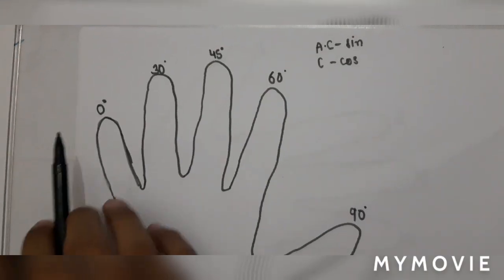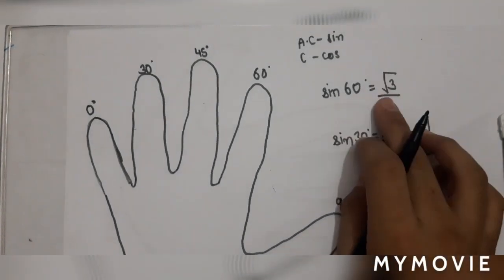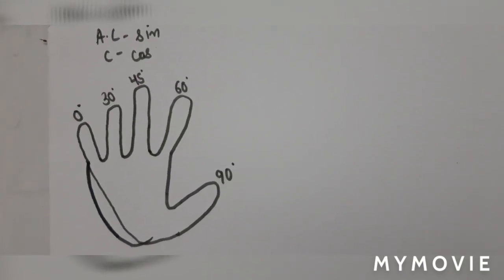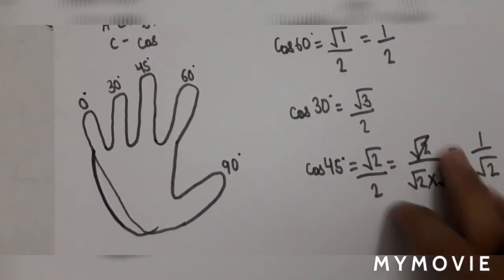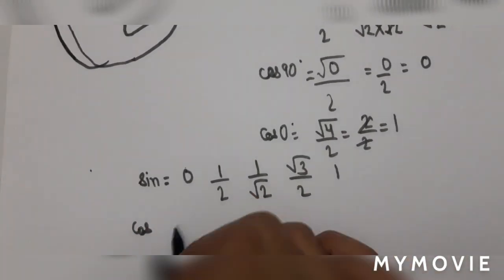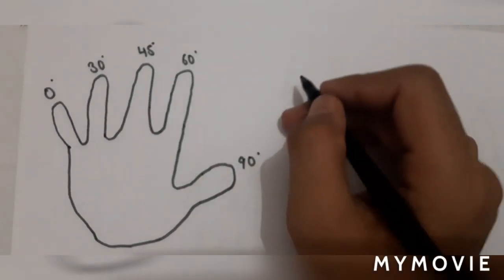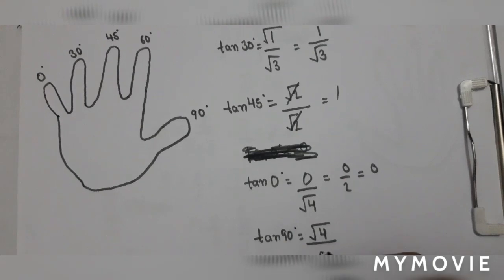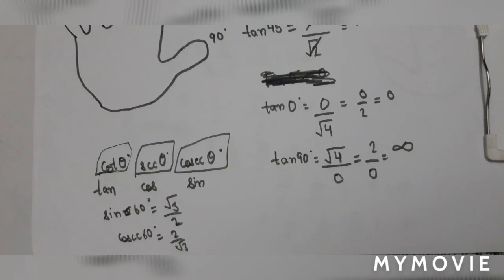Short tricks to find all the trigonometric values of sin , cos , tan , cot , sec , cosec.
In this video I explained how to find trigonometric values of all.
I hope you may not have any problem after understanding this trick.